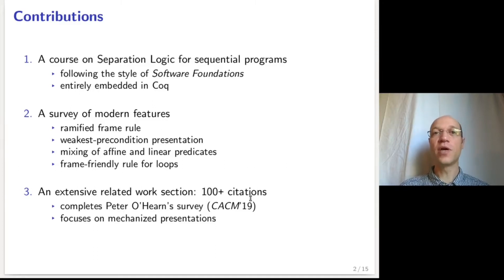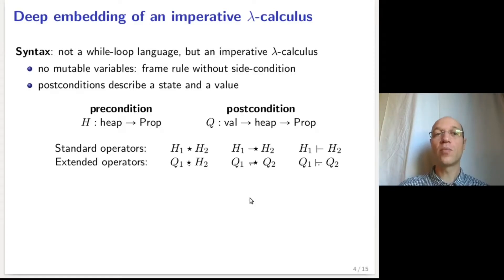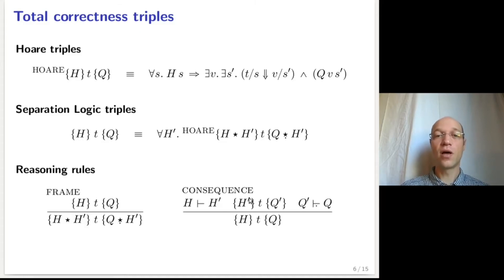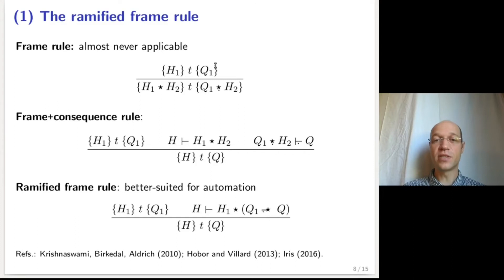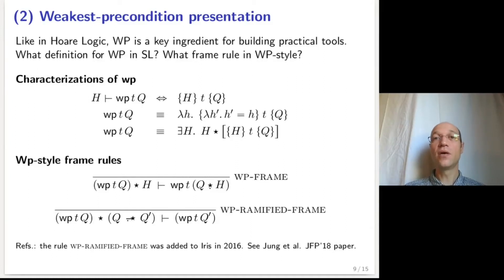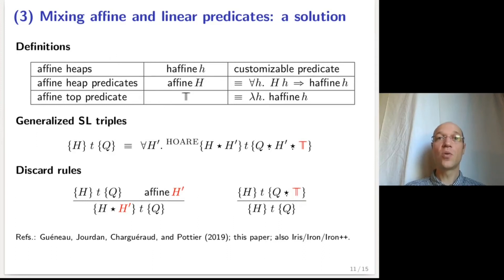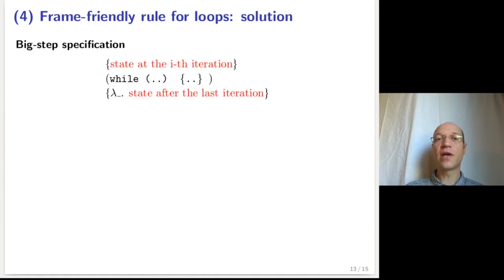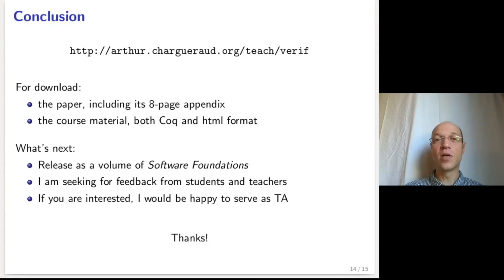Separation Logic for Sequential Programs (Functional Pearl) (ICFP 2020)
Author: Arthur Charguéraud, Inria (presenting)

Abstract:
This paper presents a simple mechanized formalization of Separation Logic for sequential programs. This formalization is aimed for teaching the ideas of Separation Logic, including its soundness proof and its recent enhancements. The formalization serves as support for a course that follows the style of the successful Software Foundations series, with all the statement and proofs formalized in Coq. This course only assumes basic knowledge of lambda-calculus, semantics and logics, and therefore should be accessible to a broad audience.

This is an official ICFP 2020 talk video edited from an author-submitted video.  Video captions supported by Jane Street.  On a desktop browser, you can view captions without overlapping the video by clicking the three dots to the right of “Save” and clicking “Open transcript”.